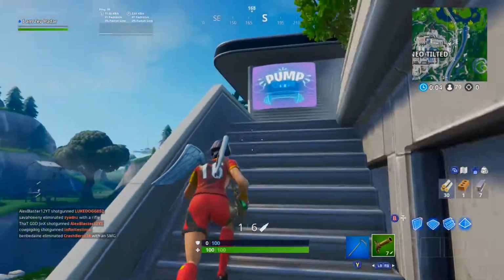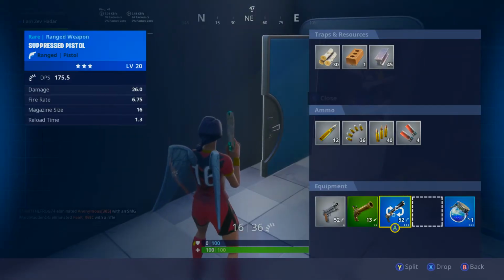SEASON 9 UPDATE NOTES! Fortnite SEASON 9 BATTLE PASS - NEW COMBAT SHOTGUN, PUMP SHOTGUN VAULTED!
SEASON 9 IS OUT!! With the release of Season 9 comes Season 9 Update Notes!! RIP Pump Shotgun Vaulted! Included is the SEASON 9 BATTLE PASS, NEW COMBAT SHOTGUN, New Fortnite Locations & More! New Season 9 Locations Include Neo Tilted, Mega Mall and Pressure Plant!

What do you think of the new Season 9 Update?

WEAPONS + ITEMS
Added Combat Shotgun
Semi-Automatic
Holds 10 Shells.
Fires 9 pellets per shot for 73 / 77 / 81 base damage.
Tight spread and fast fire rate.
Headshot multiplier of 1.70x.
Reloads 2 shells at a time.
Available in Rare, Epic, and Legendary variants.
Available from Floor, Chests, Supply Drops, and Vending Machines
Adjusted Tactical Shotgun damage
Base damage increased from 66/70/74 to 71/75/79
Reduced Drum Gun availability from 16.732% to 7.155%
Reduced Boom Bow availability from 1.292% to .755%
Unvaulted Grenades
Vaulted Clingers
Vaulted Buried Treasure
Vaulted Pump Shotgun
Vaulted Poison Dart Trap
Vaulted Scoped Revolver
Vaulted Suppressed Assault Rifle
Vaulted Thermal Assault Rifle
Vaulted Balloons

Bug Fixes & Improvements

Turbo building after gliding now works correctly.
The stink bomb damage audio and effects were not playing if you damaged yourself.
Fixed the Shadow bomb occasionally not making the player invisible on the Xbox One the first time it's used.
Misplacement of Launch Pads in mid-air has been resolved.
Pirate Cannon camera issues due to network latency have been resolved.
The Reboot Card deposit sound effects no longer play in replay mode while the Van is on Cooldown.
The Reboot Van card sound effects will no longer be heard when a squadmate disconnects.
GAMEPLAY
Slipstreams
These tunnels of wind passively carry players down the stream.
Players can move faster and change direction when actively trying to move down the Stream.
Use directional input to gain extra velocity. Experiment with bobbing up and down for higher speeds.
Players are launched when exiting the tube based on their movement speed and exit angle.
Projectiles and Vehicles can also enter the Slipstream.
Air Vents
The powerful gusts of air from these environmental items can launch players short distances and grant immunity to fall damage.
Fortbytes
Fortbytes are a series of 100 collectible computer chips available to Battle Pass owners. As you collect Fortbytes, you’ll decrypt a mysterious image. Collect them all to unlock rewards and uncover the secrets of Season 9.
On the first day of Season 9, there are 18 Fortbytes available to find. At least 1 new Fortbyte will be unlocked each day. Check the Challenges Tab for detailed information on which Fortbytes are currently available and when the others unlock.
Fortbytes cannot be collected after Season 9 ends.
Disconnected players will stay in the world for 60 seconds. They still take damage and count for elimination points.
Bug Fixes & Improvements
Resolved an issue with the UI showing health gains incorrectly if the player canceled the consumable close to completion time.
PS4 controller lighting not always matching your pin color when in Squads.
Players not able to use Hold to Swap if they previously picked an item up normally
Adjusted turbo building to be more forgiving under poor network conditions
Fixed cases of jittery movement under certain conditions.
LIMITED TIME MODE ROTATION:
TRIOS
Classic Battle Royale with Three-Person Squads.
SOLID GOLD
Fight to the finish using Legendary weapons!
ONE SHOT
Low Gravity. Every player has 50 health. Sniper weapons are the only weapon, Bandages are the only healing item. Jump high and aim well!
EVENTS
Players who have already qualified to be in the World Cup will be marked with a World Cup badge on the event leaderboards
Leaderboards now have a button to sort games by the number of top leaderboard players in them. This will help identify the most critical active games from a leaderboard standing view.
The in-game HUD now has different icons for points for Arena matches and weekend tournament matches.
PERFORMANCE
Improved frame rate on Nintendo Switch, particularly when large numbers of characters are onscreen.
Addressed some cases of invisible characters after skydiving.
AUDIO
Better tactical audio when inside player-built structures:
Enemy Pickaxe impact within ~one building tile radius has new, louder sound.
Wallbreak by enemy close/behind player much clearer/louder.
Explosion audio improvements- shorter, higher dynamic range sounds that will make explosion audio clearer and punchier.

► We are live almost every day over on Mixer!

► Follow On Twitter For The Latest News, Uploads & Streams

Thanks,
-Zev